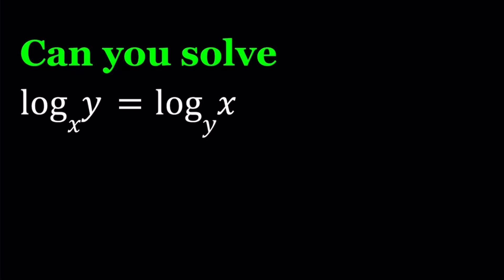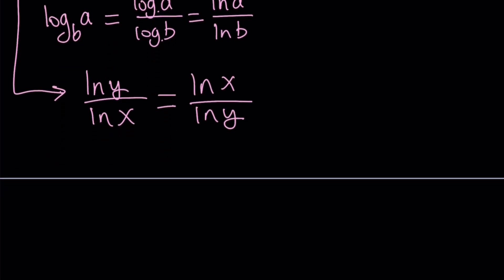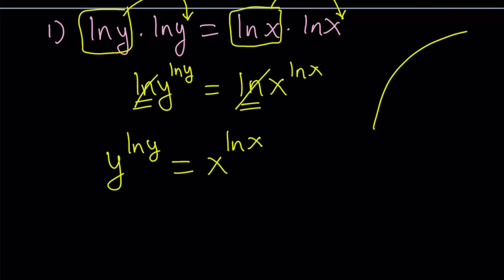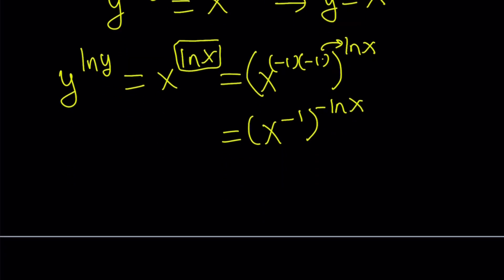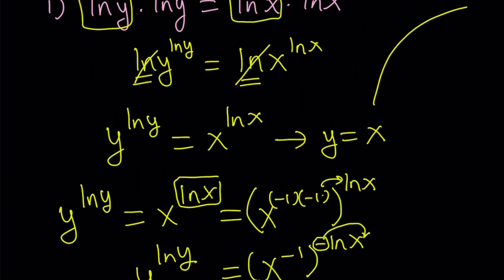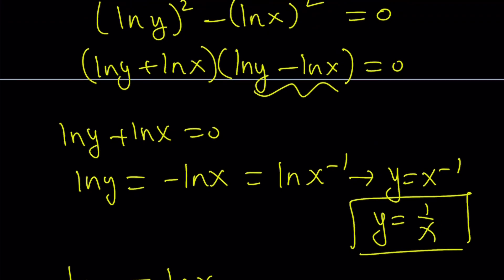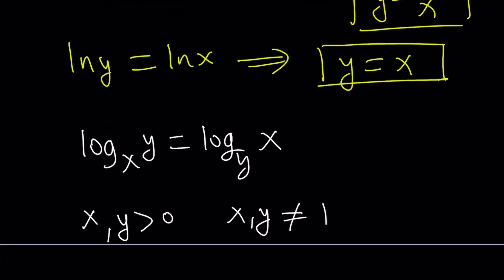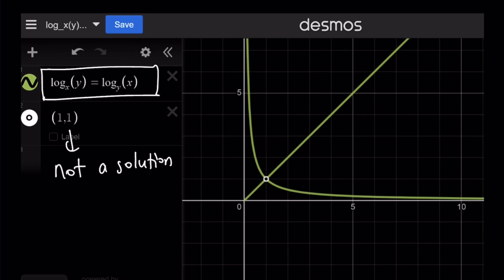A Nice Log Equation | Math Olympiads